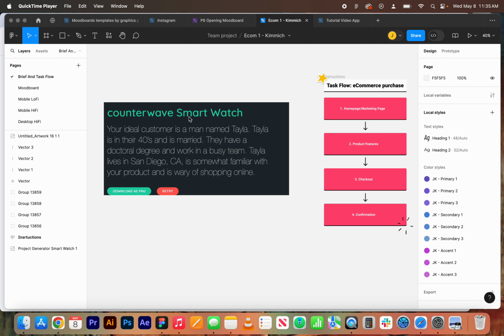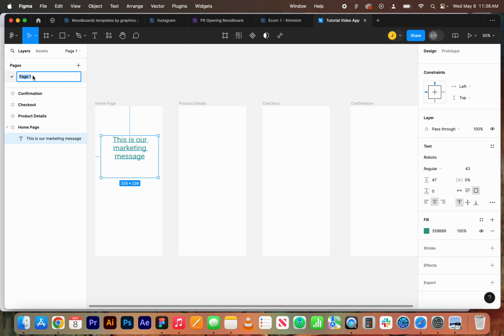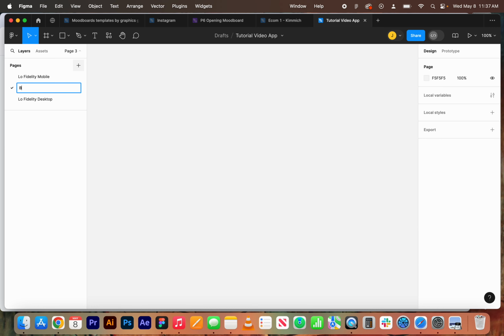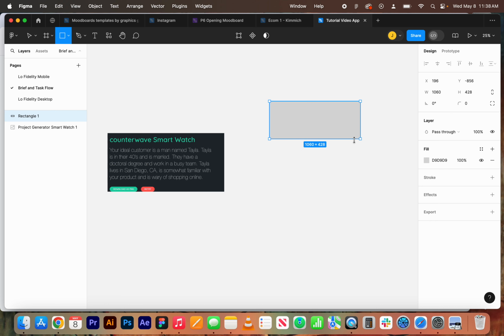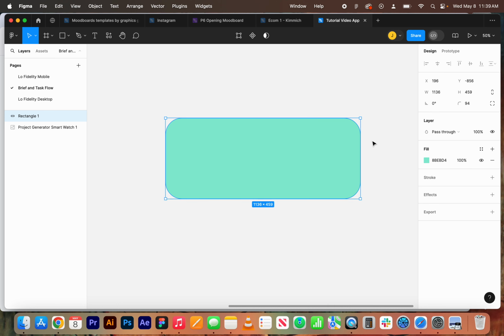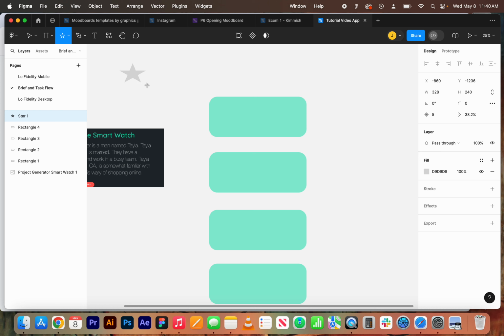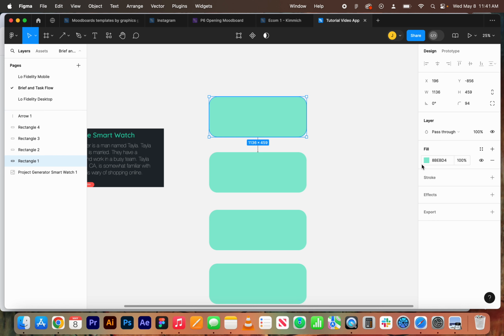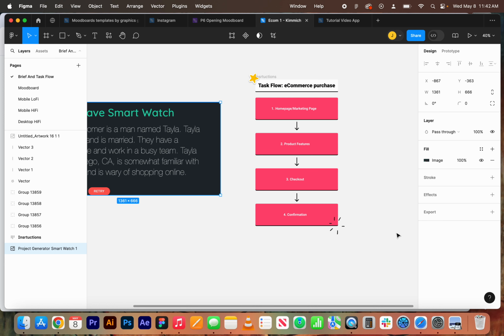Basic Graphics in Figma